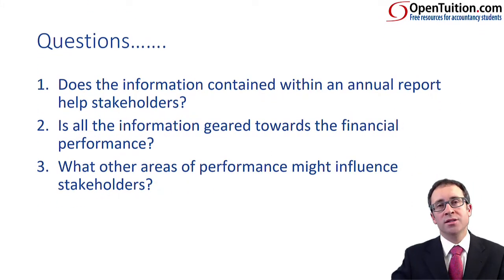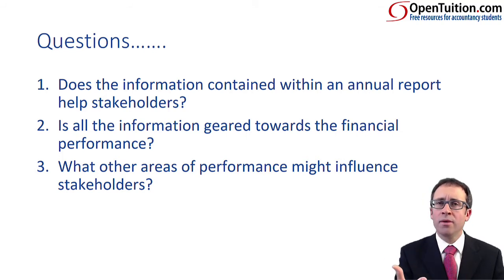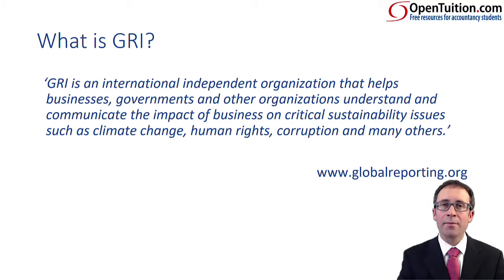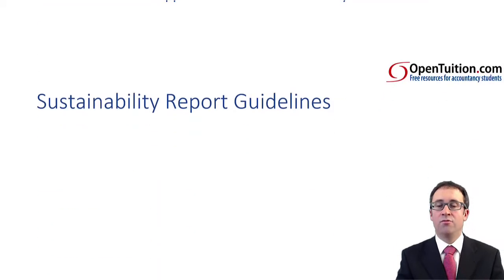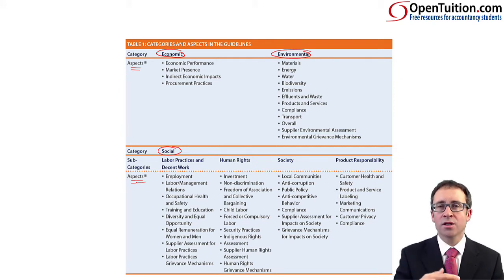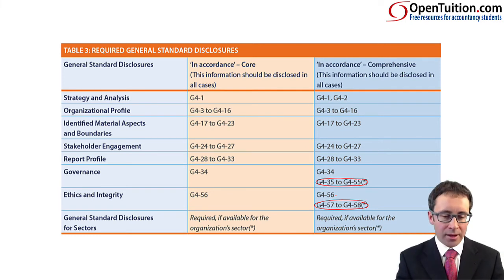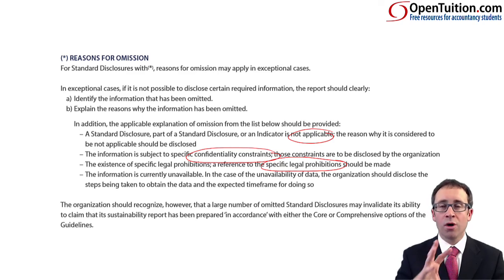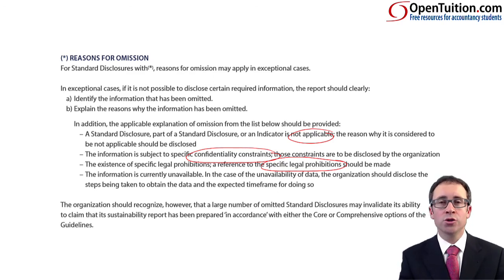Sustainability (GRI) - CIMA F3 lecture